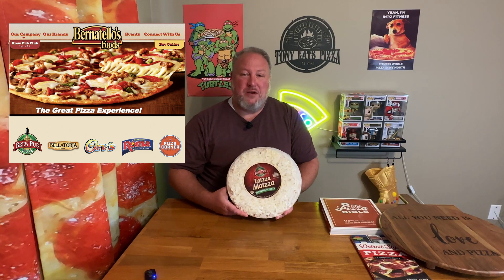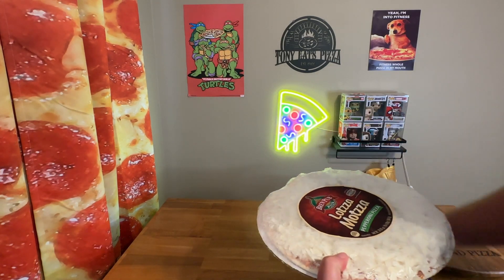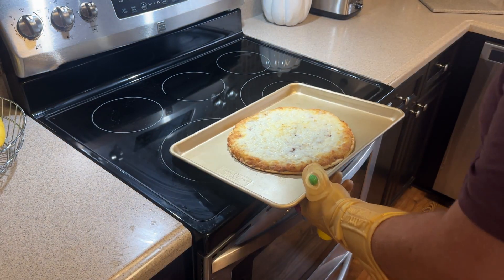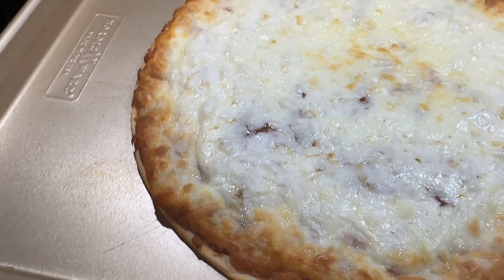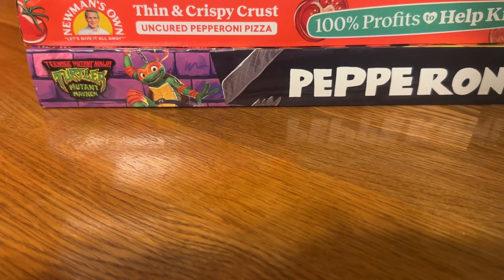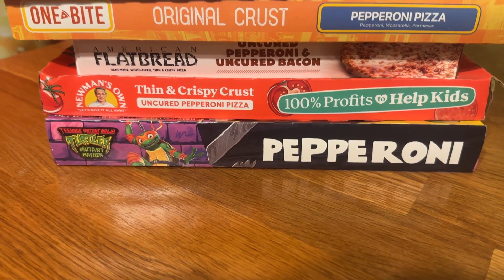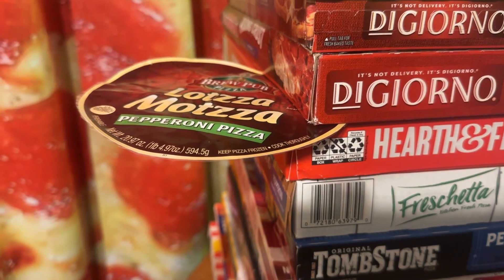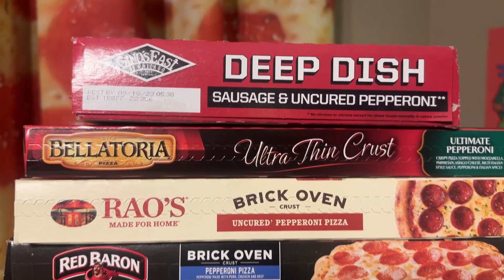Lotzza Motzza Frozen Pizza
Trying out the Lotzza Motzza Brew Pub Pizza from Bernatello's pizza.